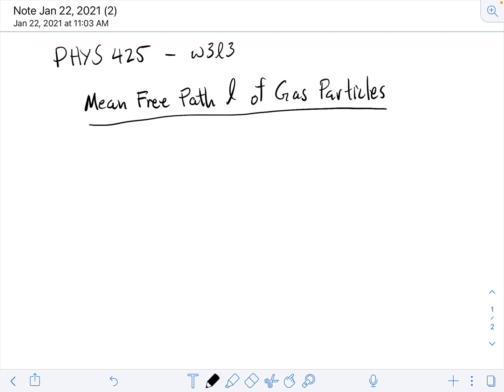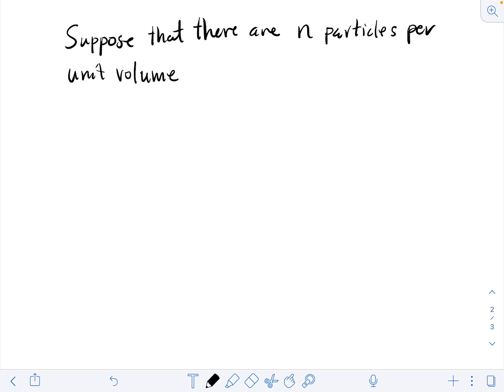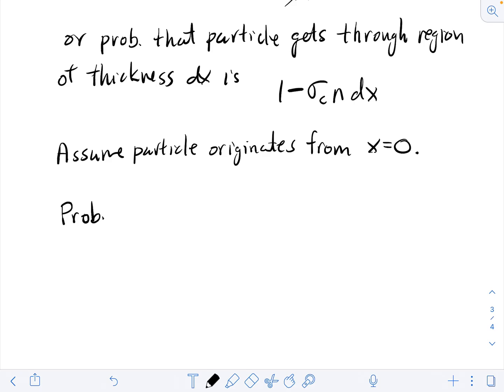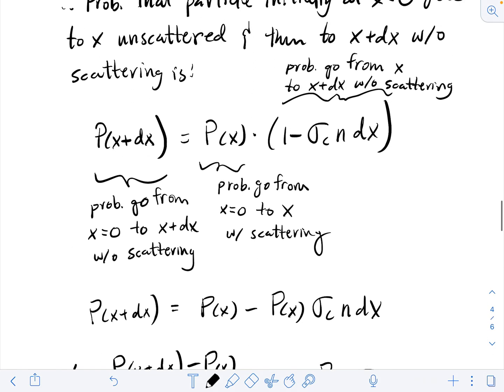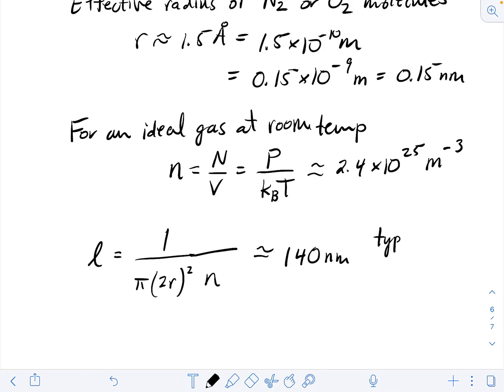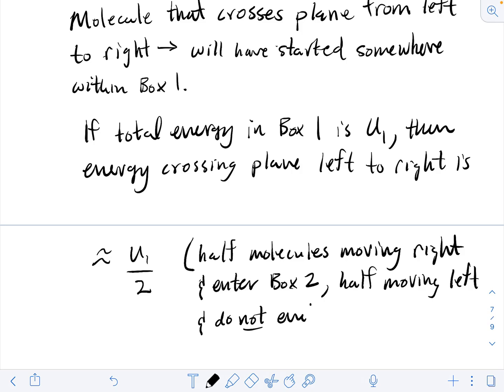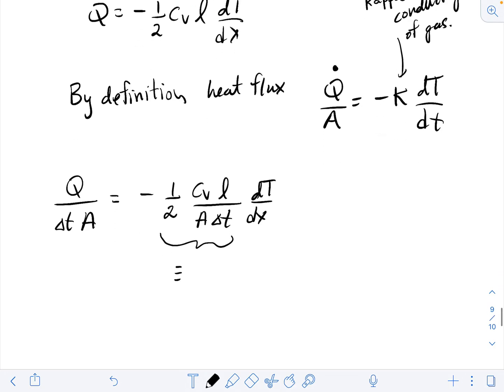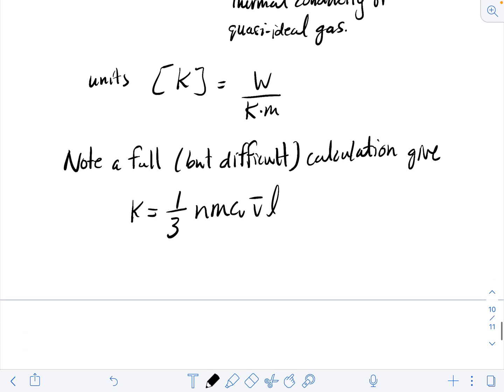PHYS 425 - Jake Bobowski - w3l3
Thermal conductivity of a quasi-ideal gas.